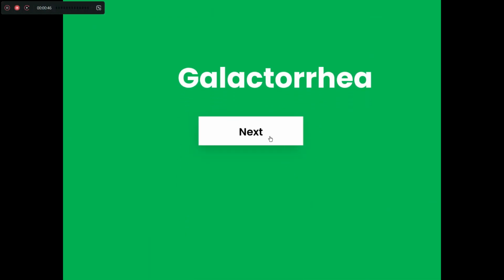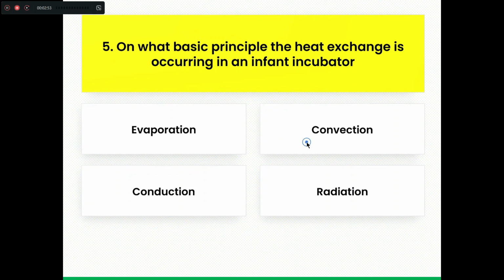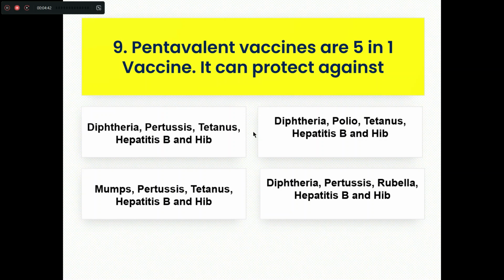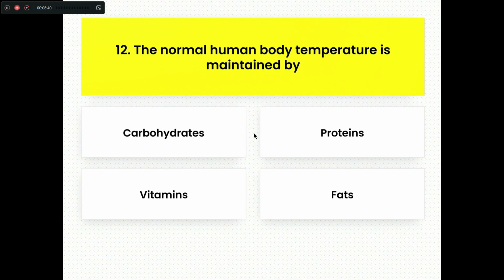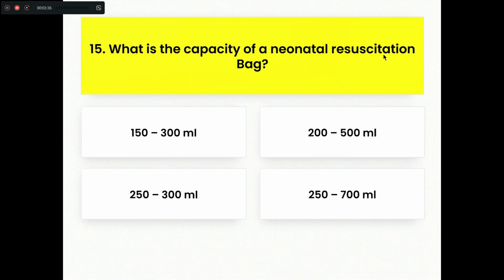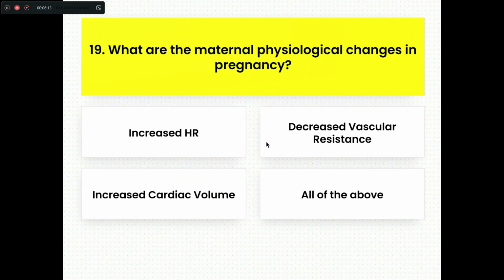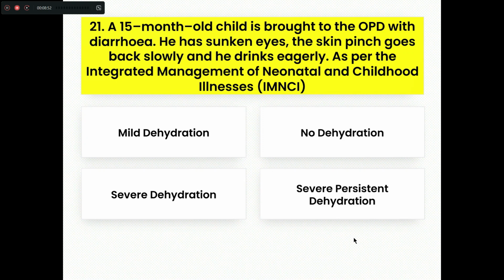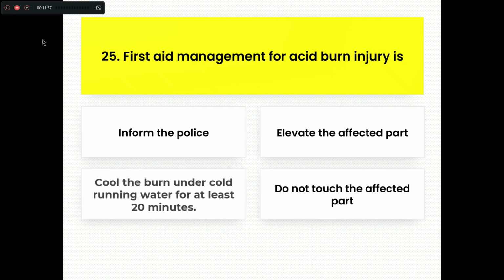RRB Nursing Staff Exam Most Important Questions Review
Hi dear aspirants, in today's video, we will discuss the most important questions for the RRN Nursing Exams 2024.